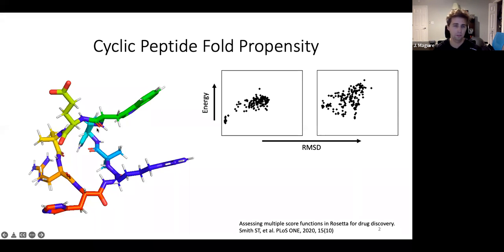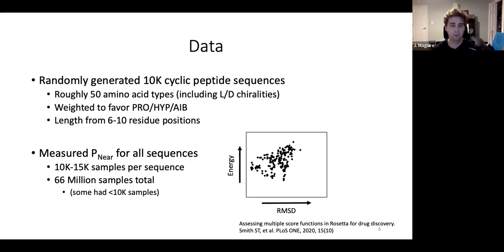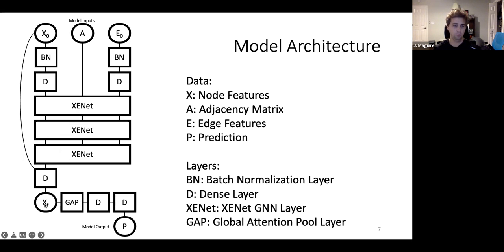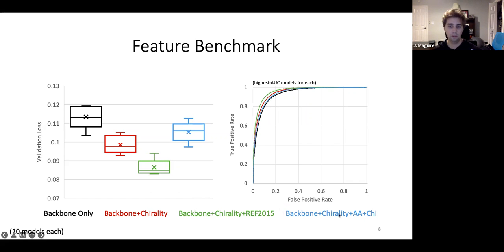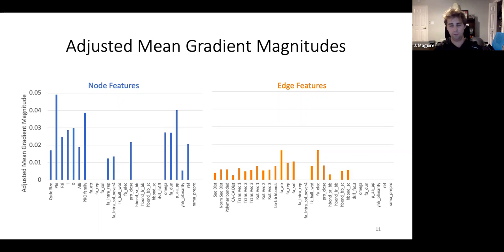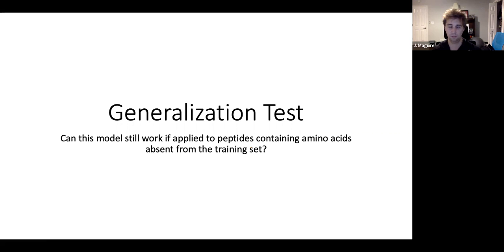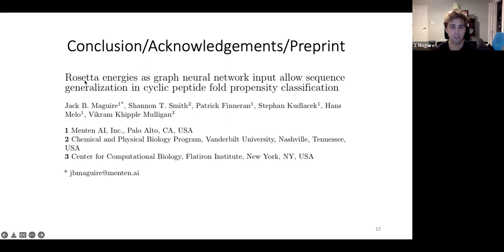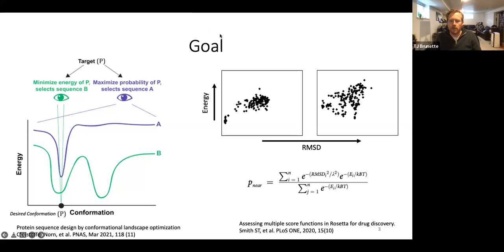Amino acid generalizability in GNN by using Rosetta energies as input features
Virtual Lab Meeting for Machine Learning in Rosetta (VLMMLR) 02/22/2022